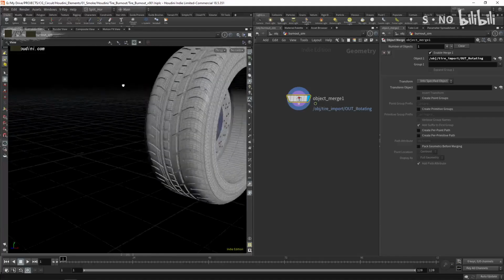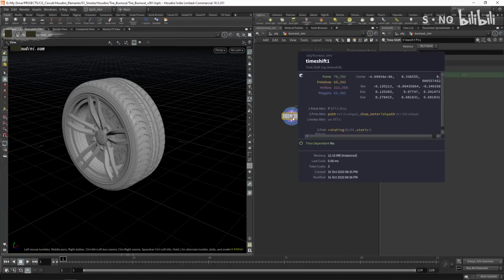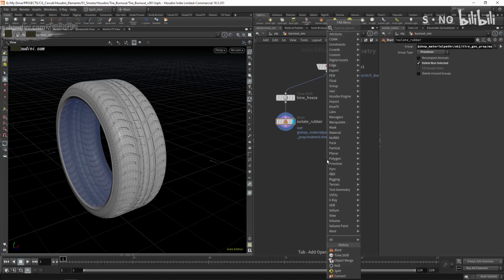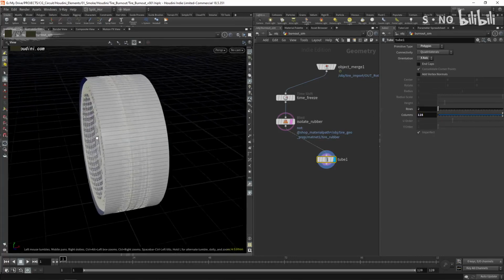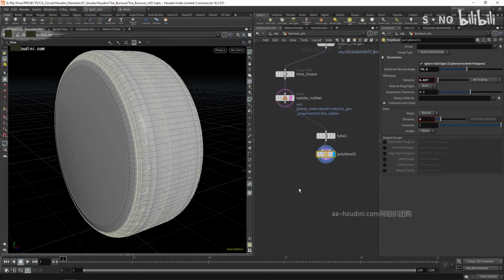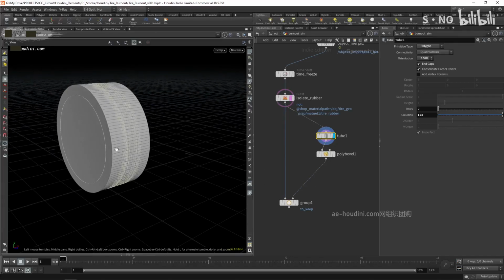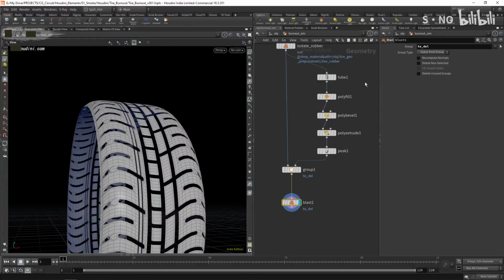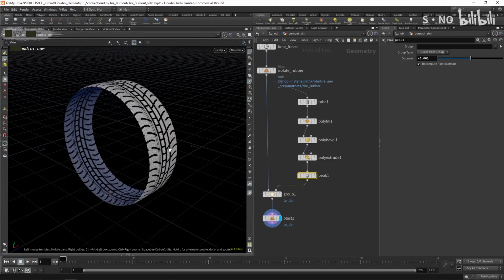3 Isolate source surface